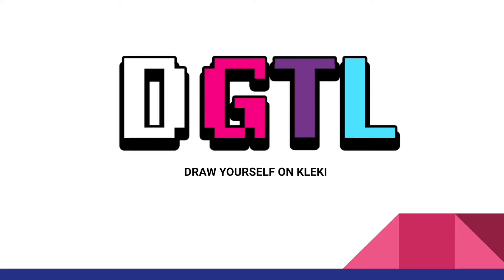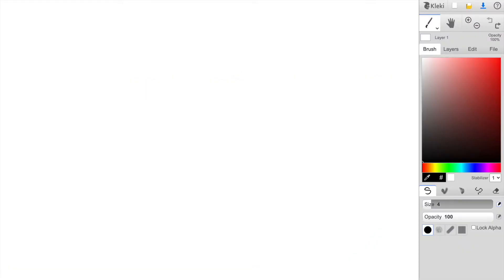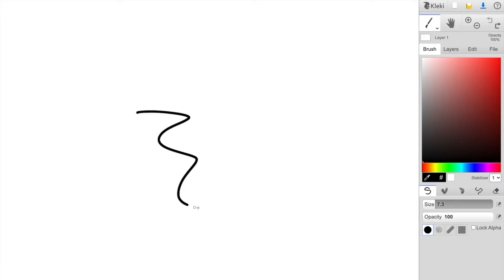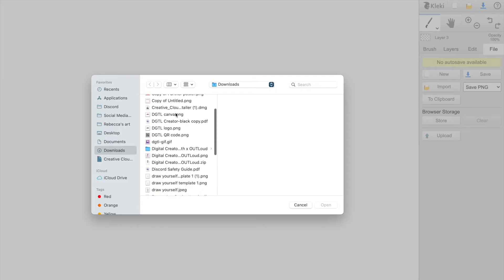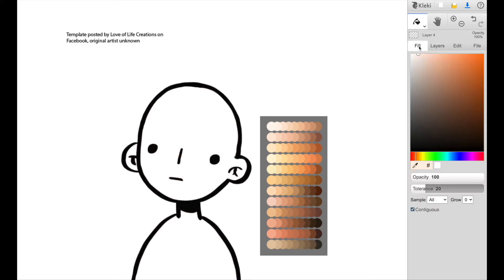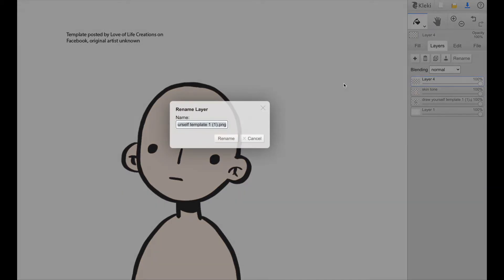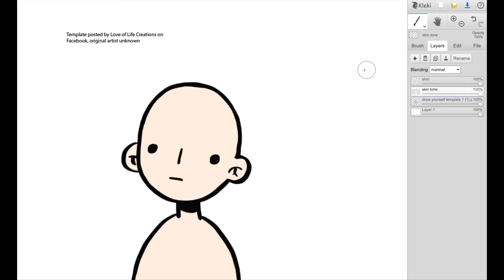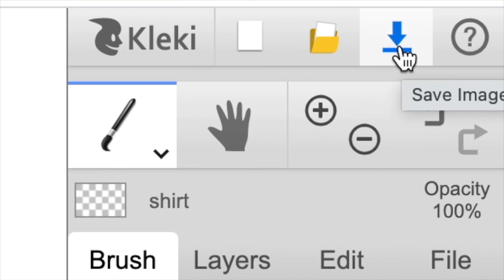How To: Draw Yourself on Kleki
Learn how to draw yourself (using a template) on Kleki, a free and browser-based online paint software! This video was created for Digital Creator North Online, and more info about that program can be found